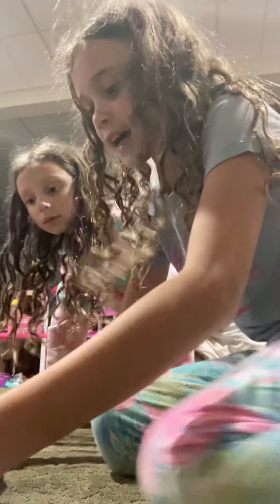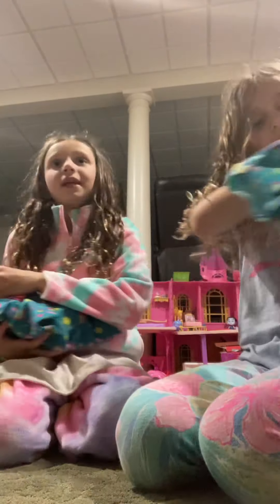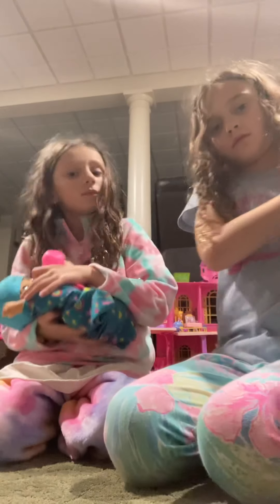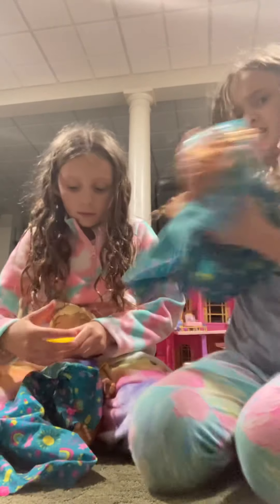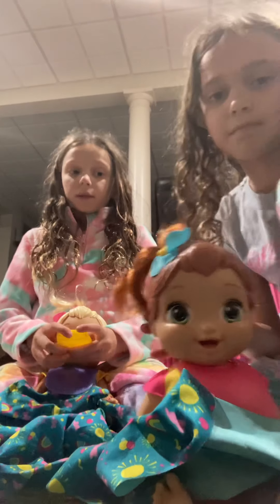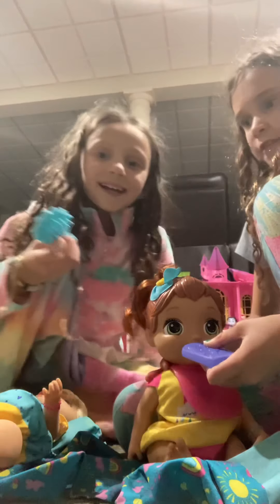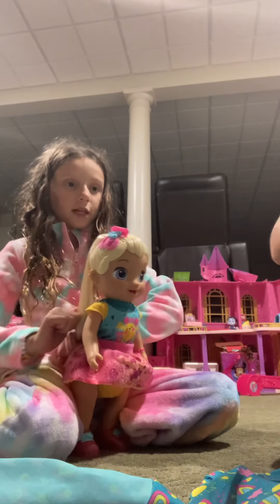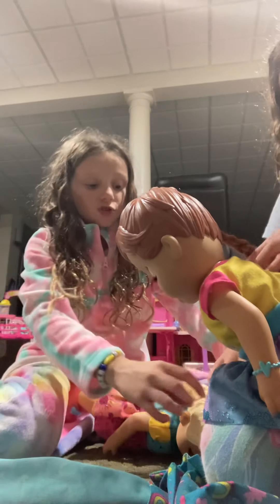Baby alive grows up and how to make it grow!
Join us with our baby alive grows up!